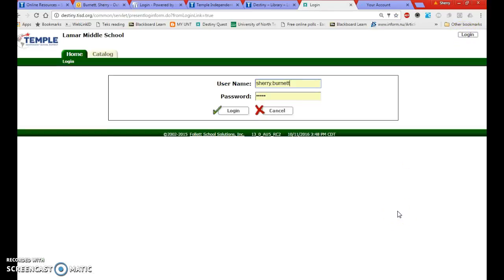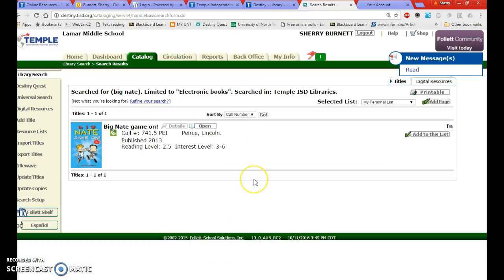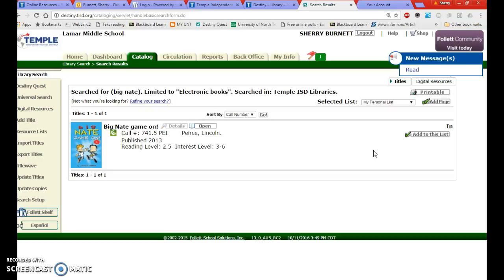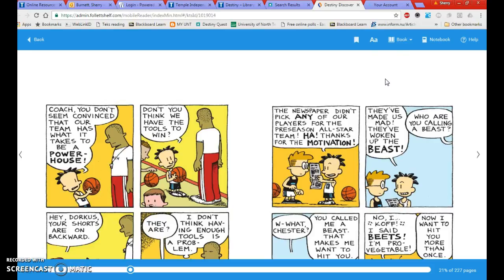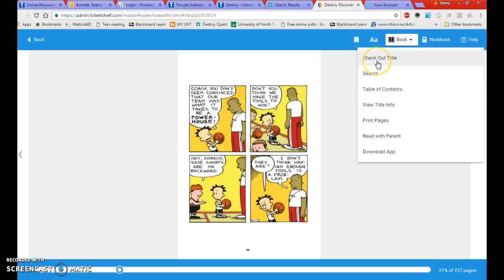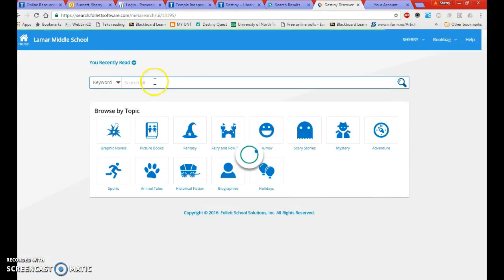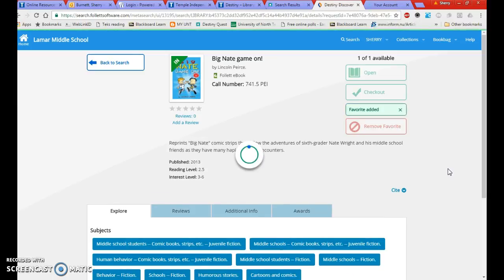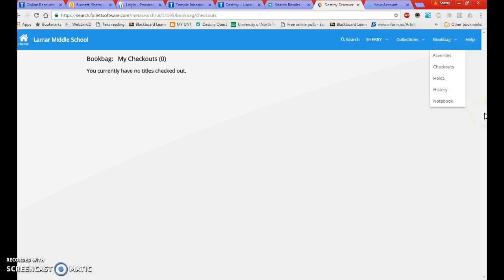How to access E books